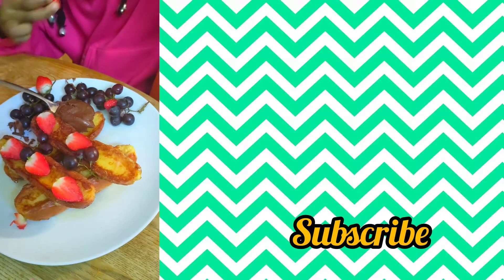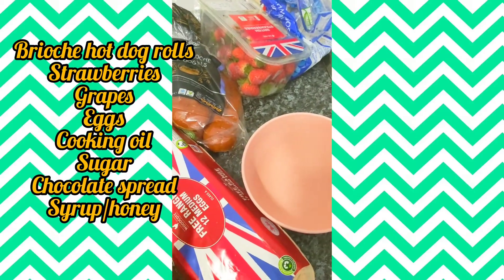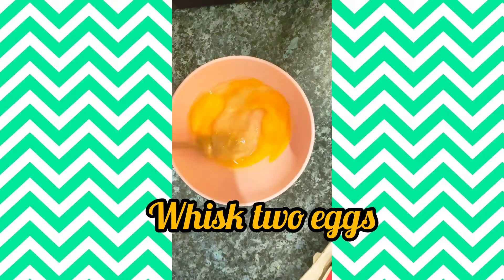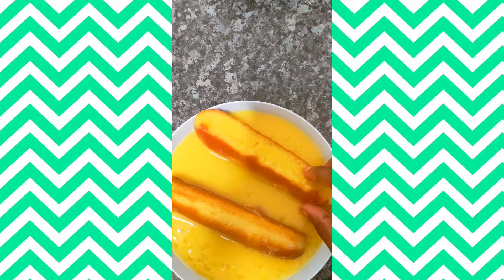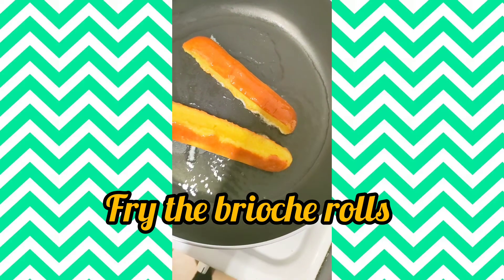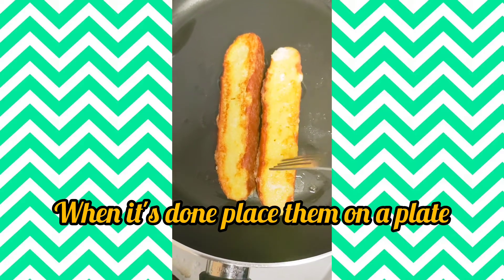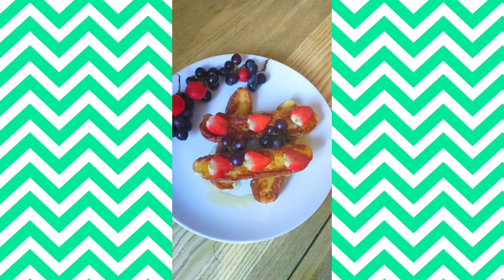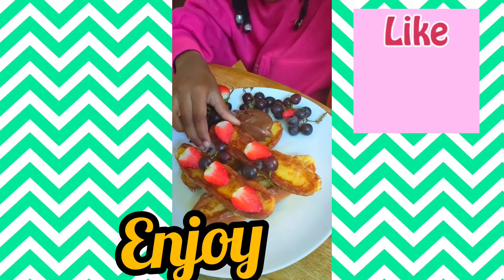YOU HAVE TO TRY THIS! Sweet BREAKFAST idea 4 instagram story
Musician: Xuxiao

this video is how to make a presentable breakfast meal that you can post on your instagram story. If you are into food photography watch this video of this easybrioche recipe